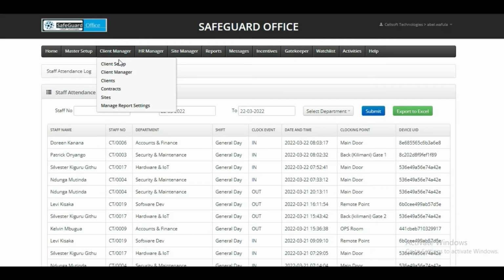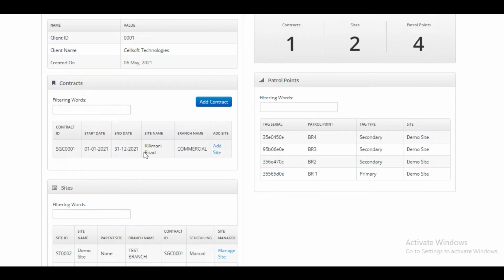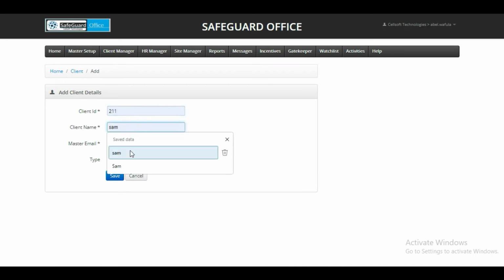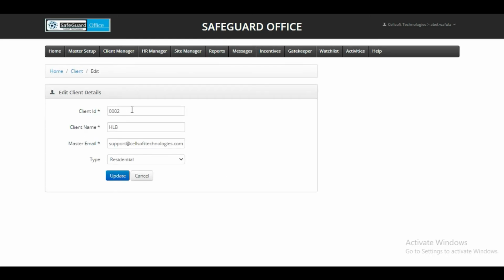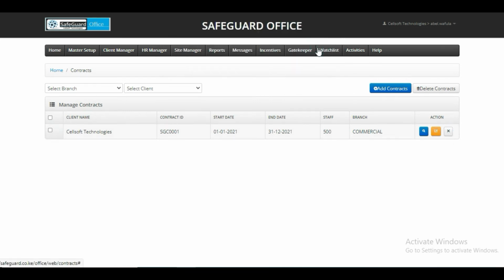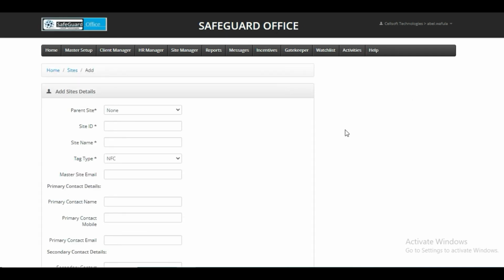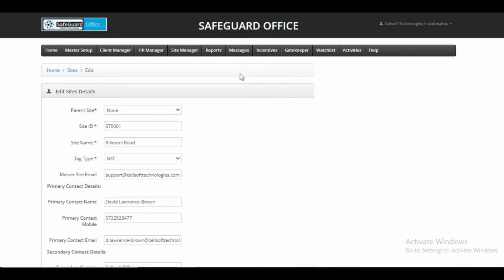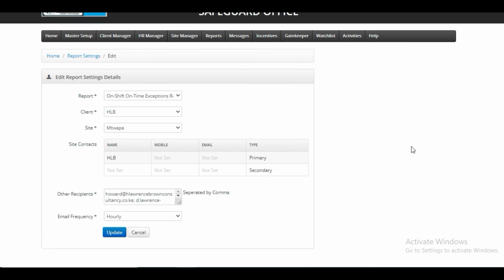Safeguard Labour Manager (SGLM) - Client Manager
This tutorial explains how a Client Manager can use the features items under the client Manager tab in day to day routine activities.